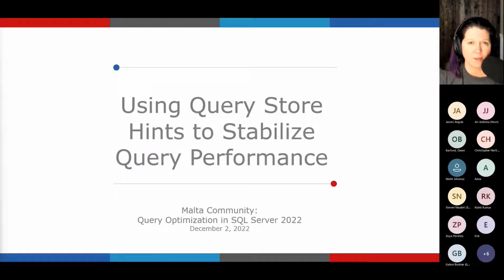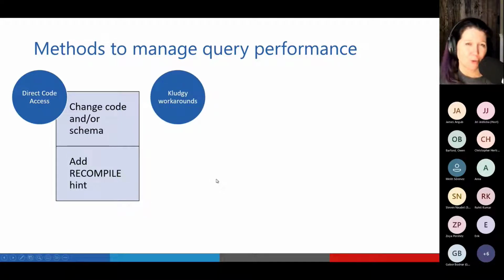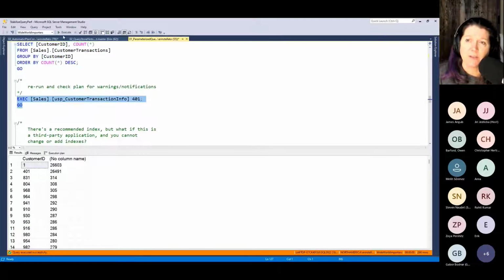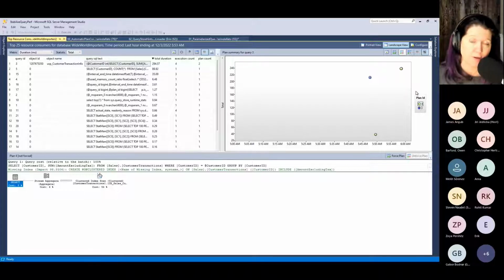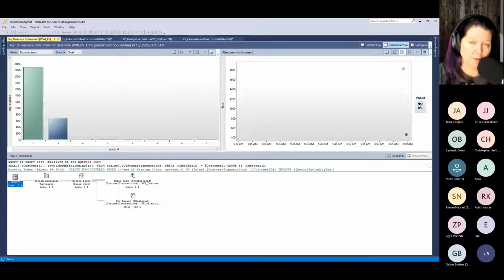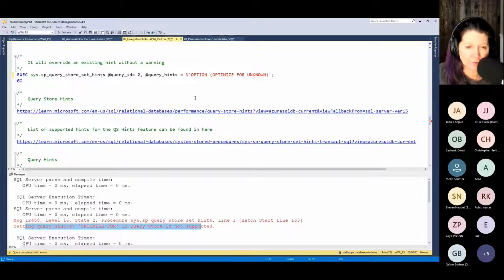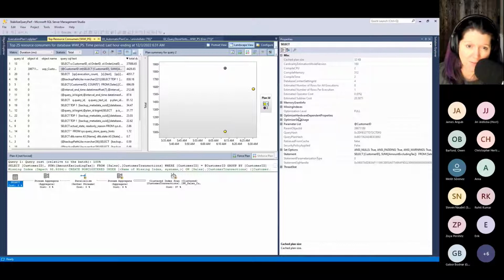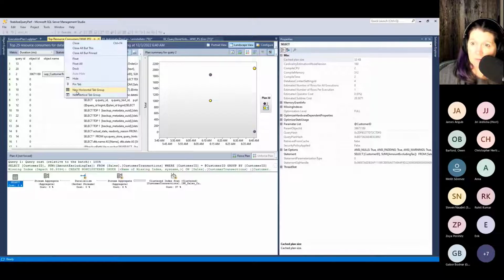Using Query Store Hints to Stabilize Query Performance by Erin Stellato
As a data professional you often get pulled in to troubleshoot a drop in performance, and it can be stressful. Once you determine the problem, people want you to fix it... immediately. But what if you don't have direct code access? Or even if you do, you have to go through a change control process which can take hours or days, and you don't know when performance will tank again.

Did you know there are built-in features that can not only help you find problematic queries, but can also help you manage query performance *without* changing the schema or the code? Whether you have SQL Server on-premises, in the cloud on a VM, or you use Azure SQL Database, this session will step through new functionality, including Query Store Hints, which leverages Query Store to help you stabilize query performance immediately.